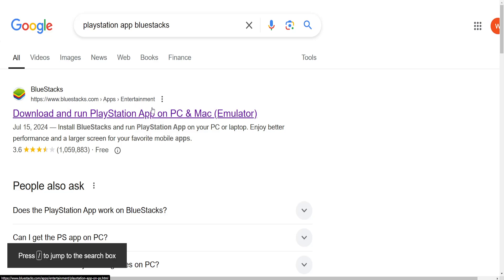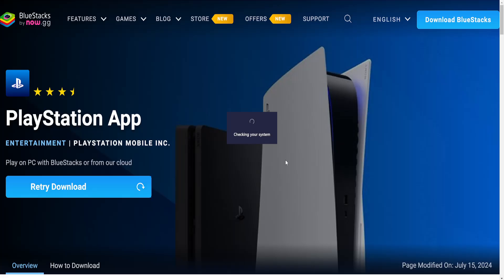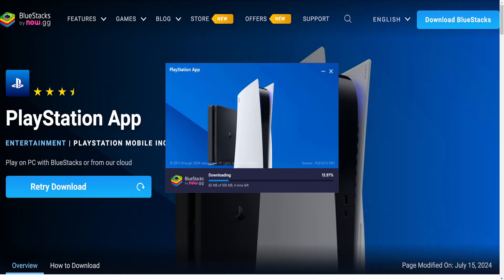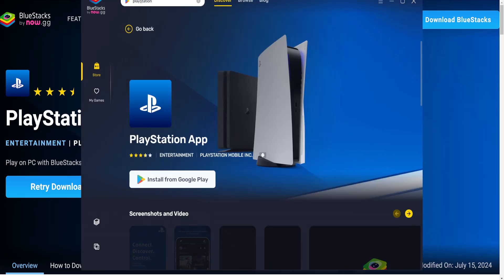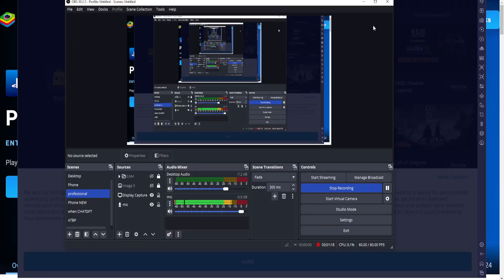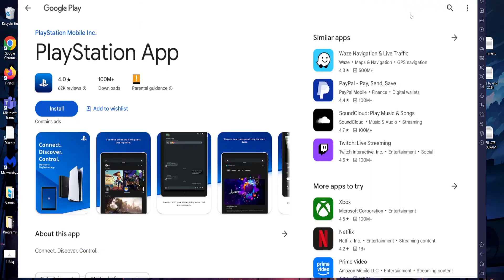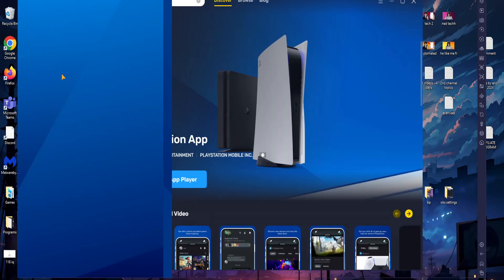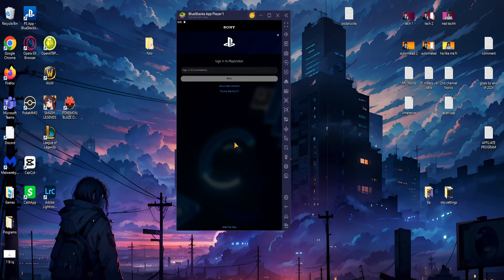How To Download Playstation App On PC - Full Guide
In this video I show you how to download and install the Playstation app on PC. If you want to learn how to get the Playstation application on your desktop computer or laptop then this is the tutorial for you.